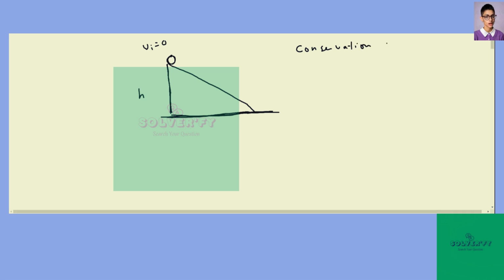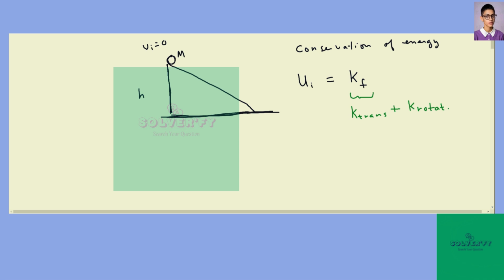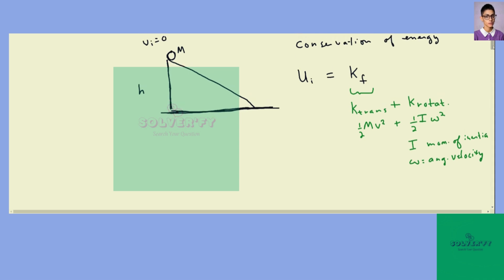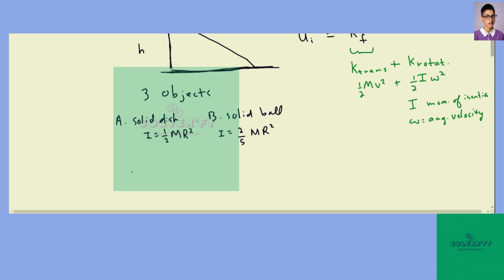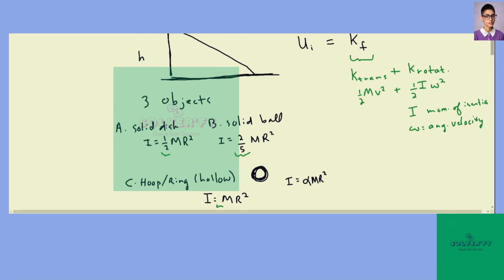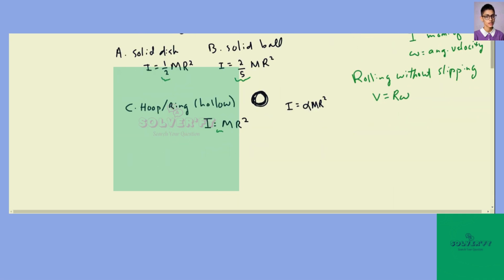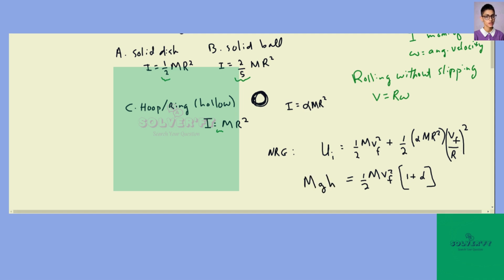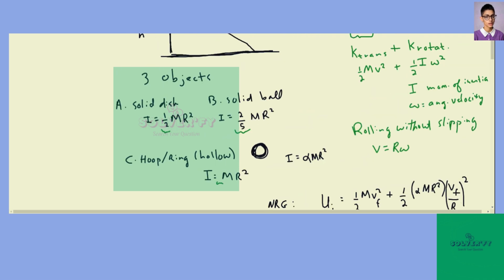[Physics] Beginning from a rest position, a solid disk A, a solid ball B, and a hoop C race down an